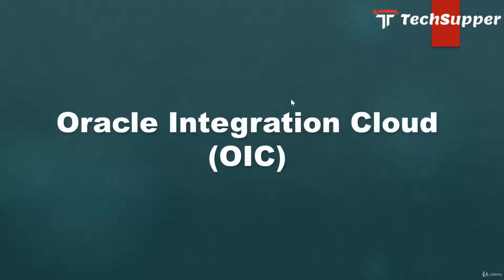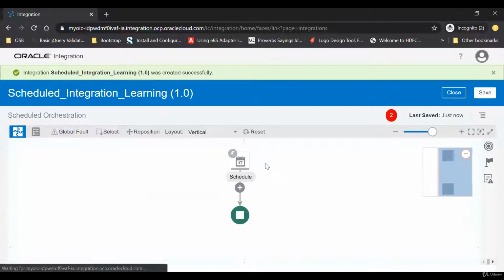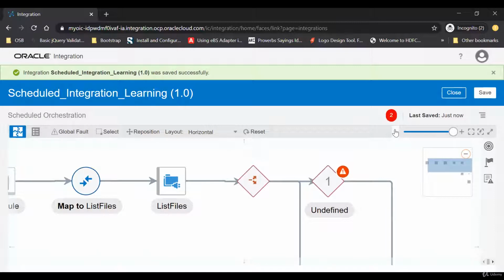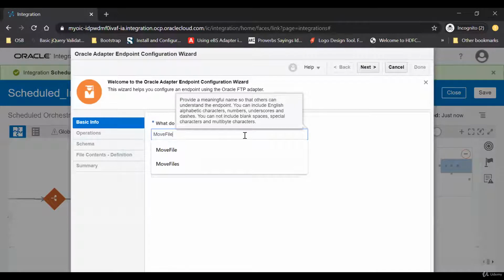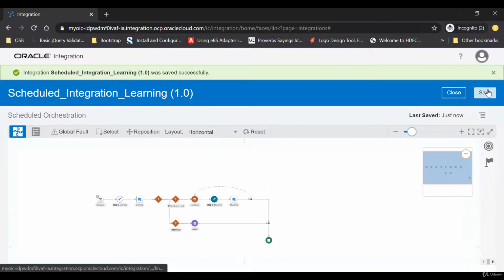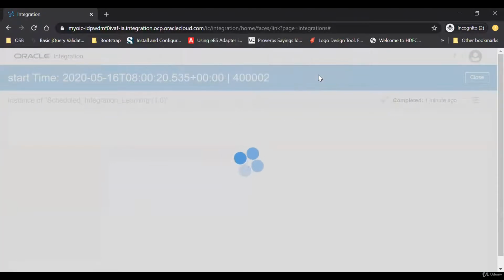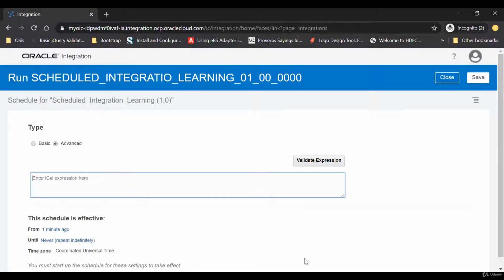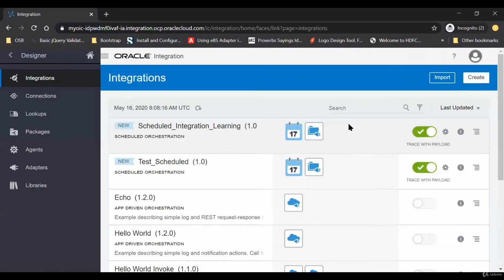Sec 4 9 Oracle Integration Cloud OIC in Depth